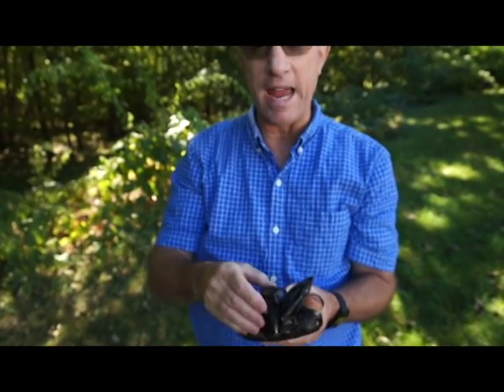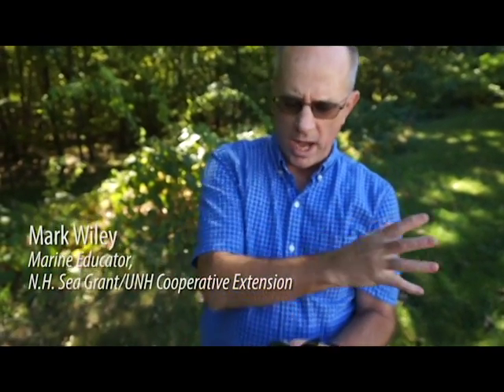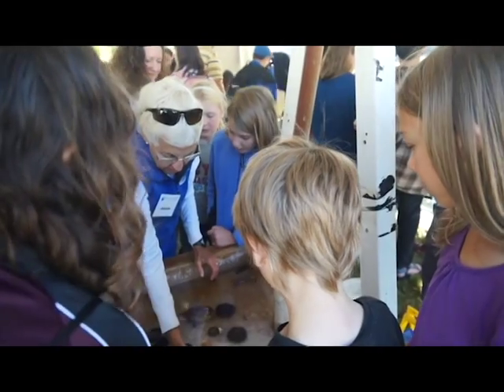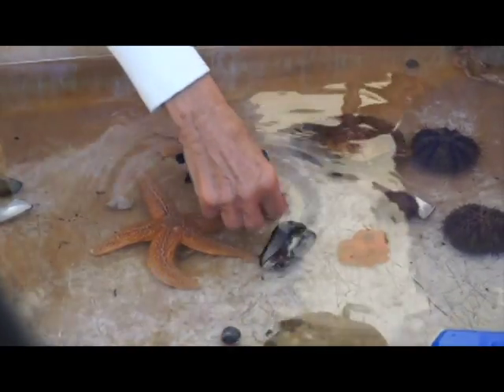Blue mussel biology at Ocean Discovery Day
Learn more about what keeps blue mussels attached to rocks so they can survive in the Gulf of Maine. Check out live mussels at UNH Ocean Discovery Day touch tanks!